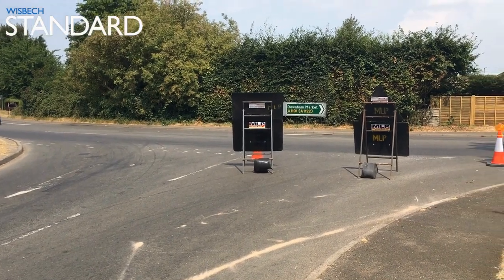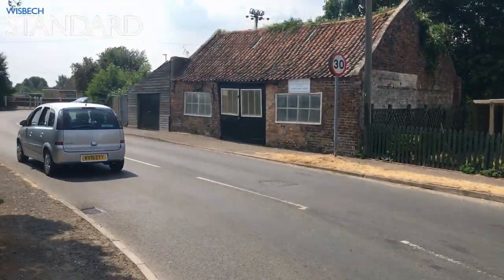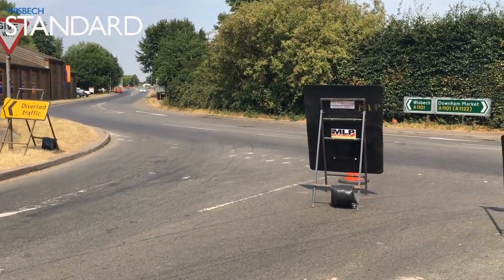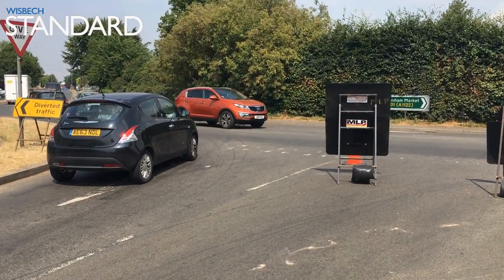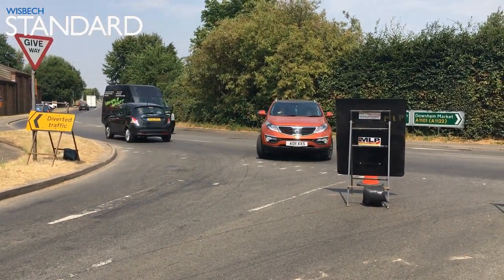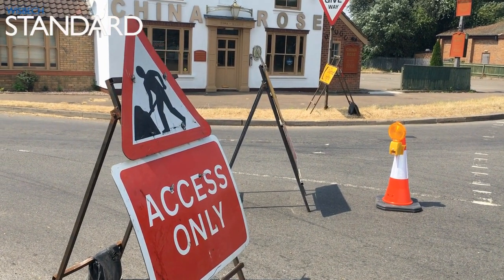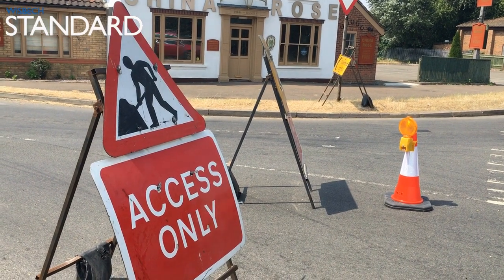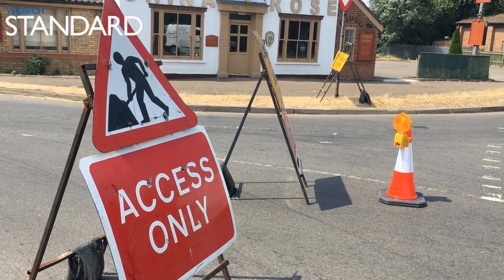Are these 'road closed' signs the cause of a crash in Elm?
These 'road closed' signs are being named main reason why three cars collided on Wednesday, July 25.